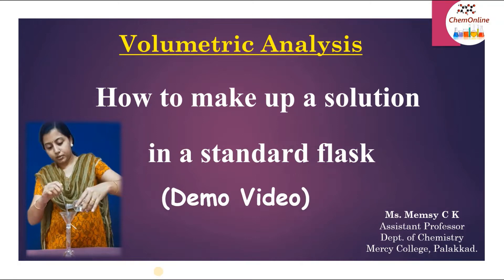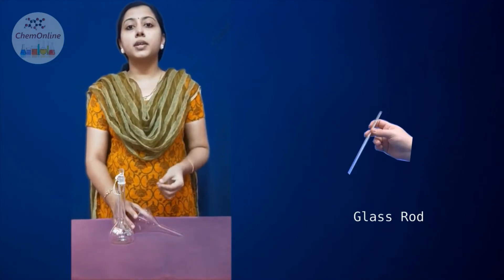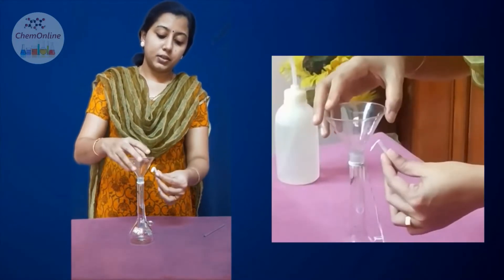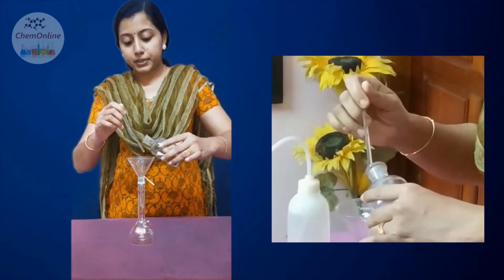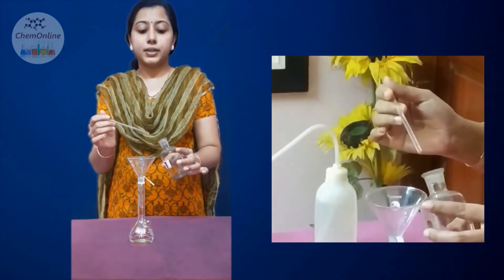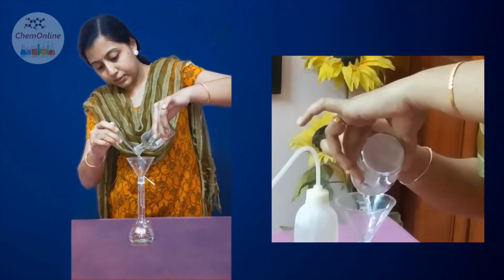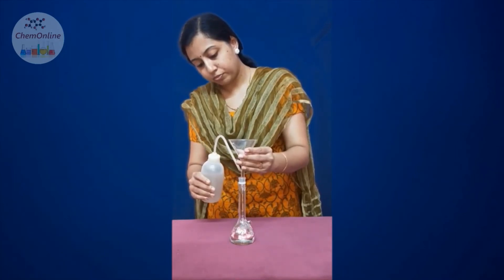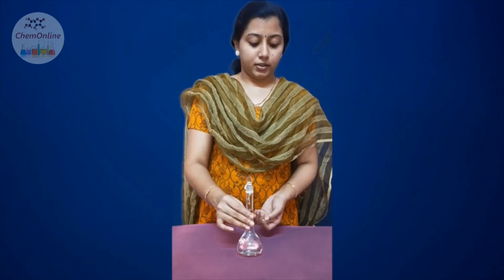How to make up a solution in a standard flask | Volumetric analysis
This is a demonstration video on making up of a solution in a 100 ml standard flask.
 BSc Chemistry 2nd year Practicals.